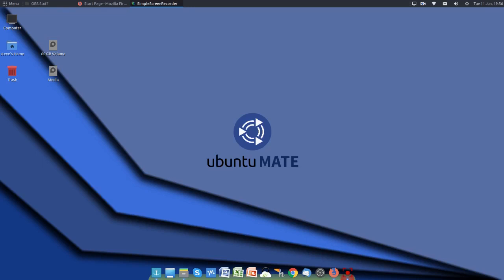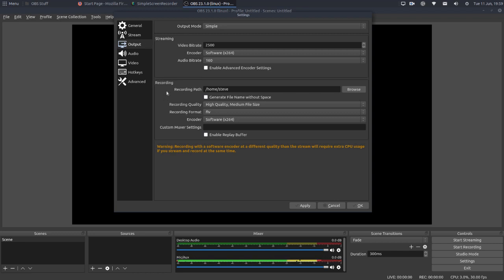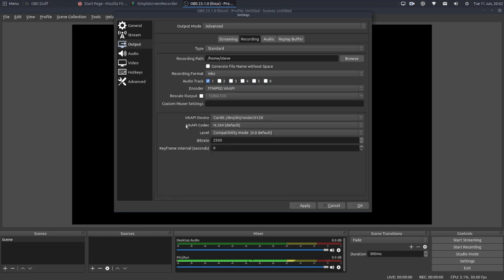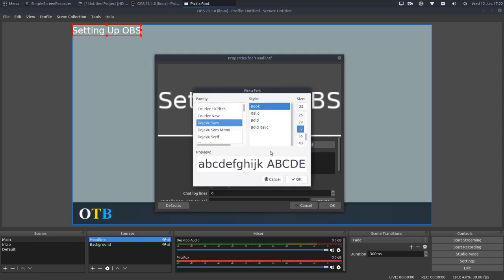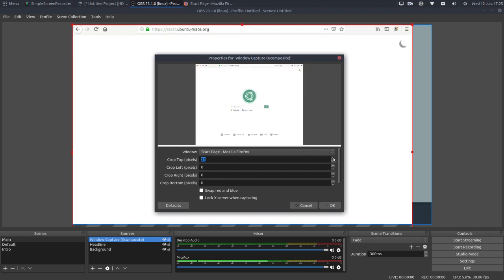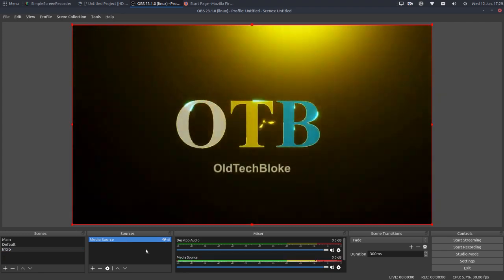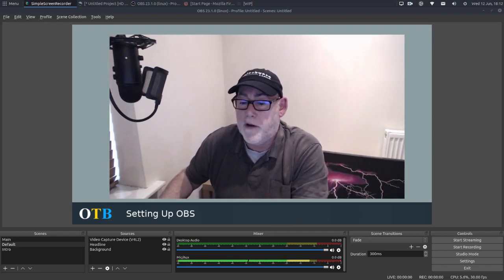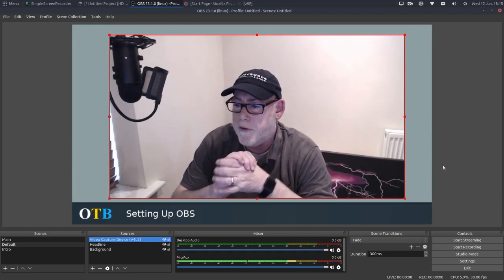Setting up OBS Studio on Linux - The Basics!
Episode 3 of my journey into YouTube video production on the Intel NUC. This episode looks at OBS, how to set it up and how to enable hardware encoding in version 23